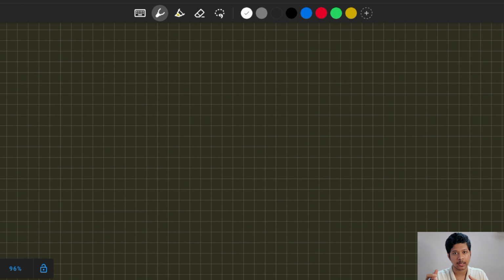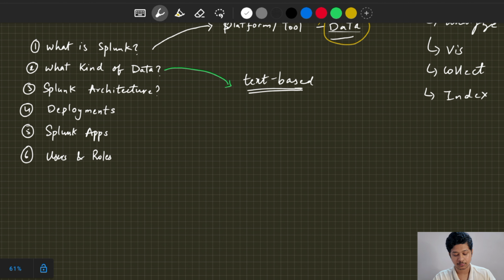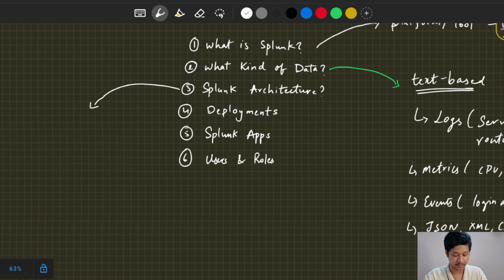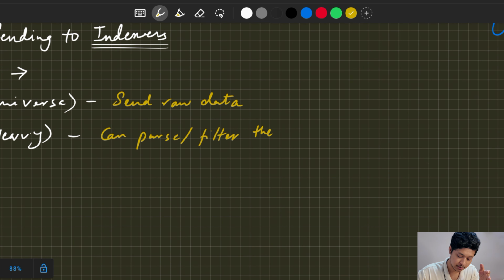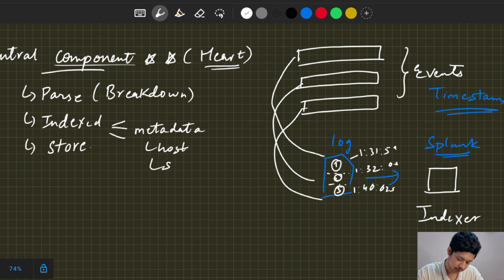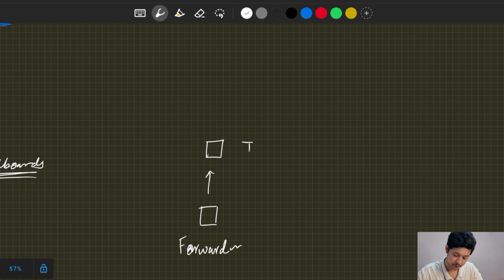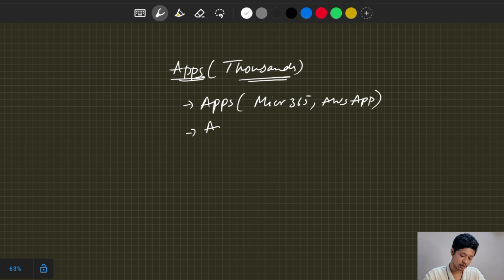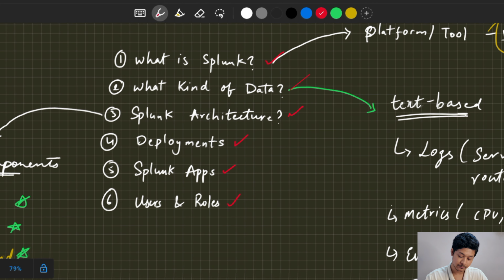Splunk Basics for Beginners | What is Splunk & How It Works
In this video, we’ll walk you through the fundamentals of Splunk, a powerful platform for searching, monitoring, and analyzing machine-generated data.

🔍 Whether you’re new to Splunk or just need a refresher, this tutorial covers:
 • What is Splunk and why it’s used
 • Key components: Indexers, Search Heads, and Forwarders
 • How Splunk collects and analyzes data

🎯 Perfect for IT professionals, data analysts, or anyone exploring log analysis tools!